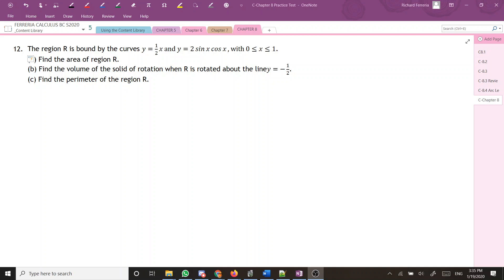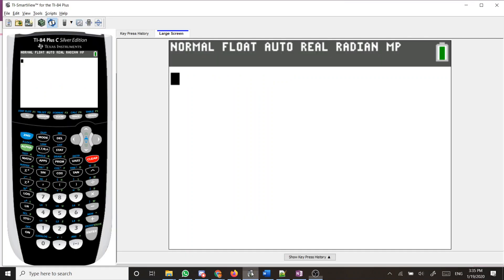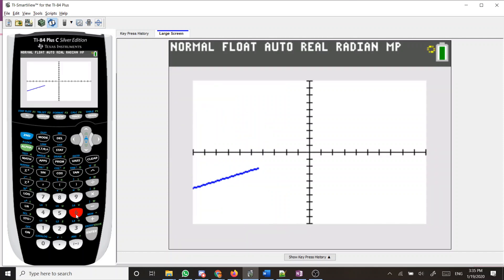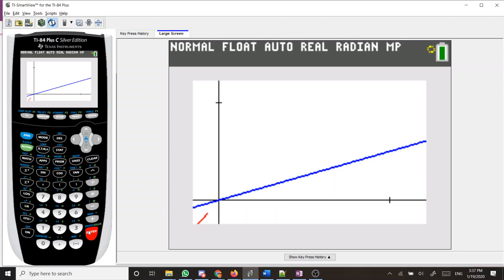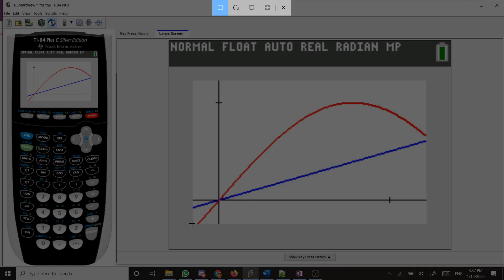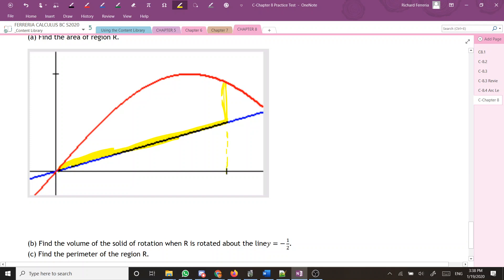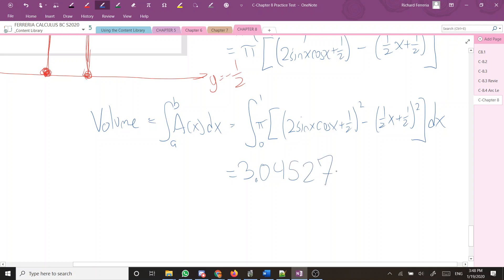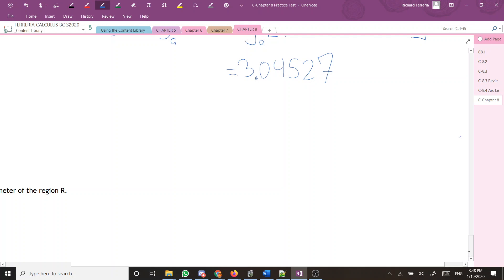Calculus Chapter 8 Practice Test #12 2020.01.19